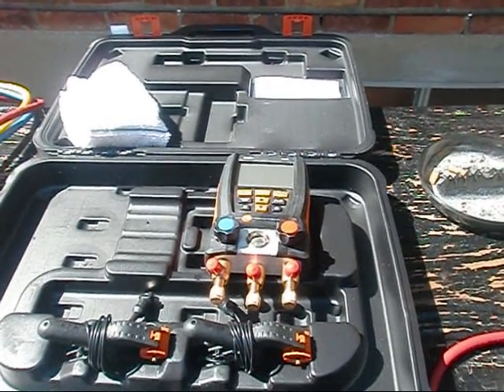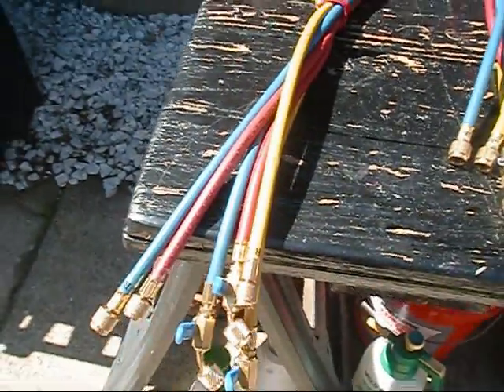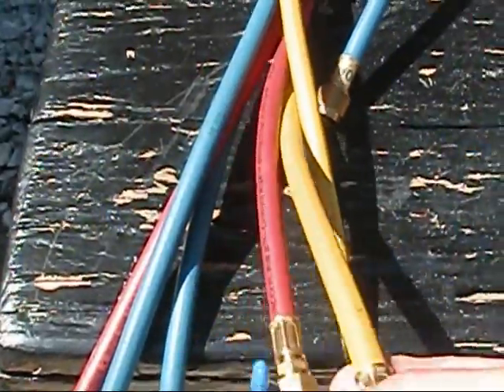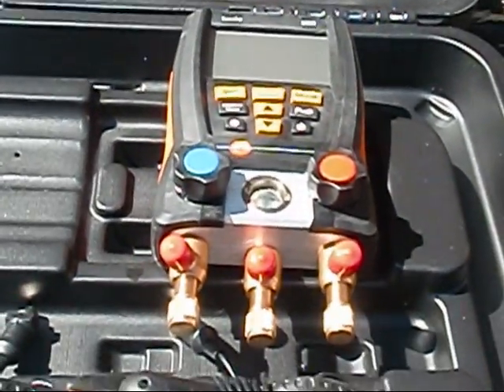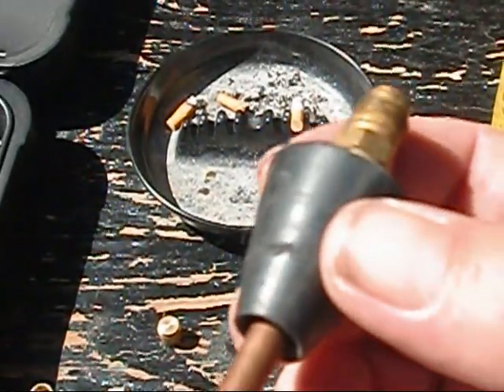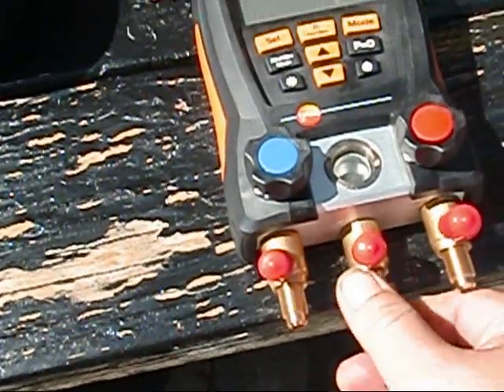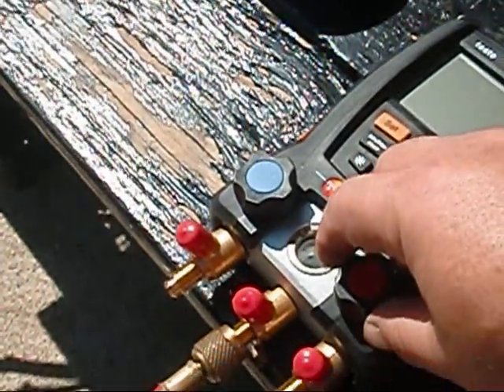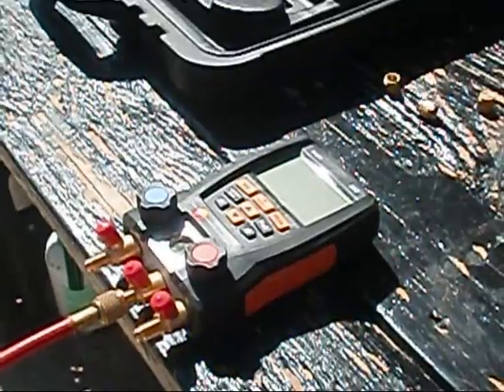HVAC: TESTO 550 Procedure to prevent refrigerant cross contamination | HVAC Repair Lou , Ky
You Don't Have to Buy Any of  the Tools I Have Featured , you Can Go to Search Bar and Find what ya Need , Add it to Your Cart  , and Check Out at NO EXTRA COST to You , and I Will Get a Small Percentage of the Sale if you Stay in my Portal while ya Shop , it would be Greatly Appreciated ... Thank You So Very MUCH my Friends  ...